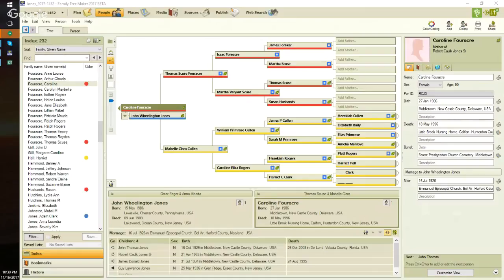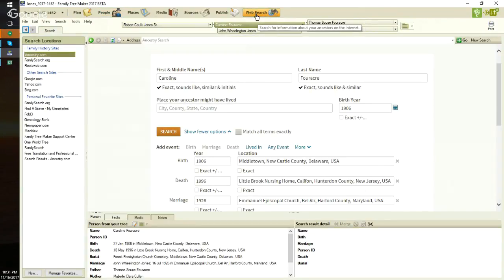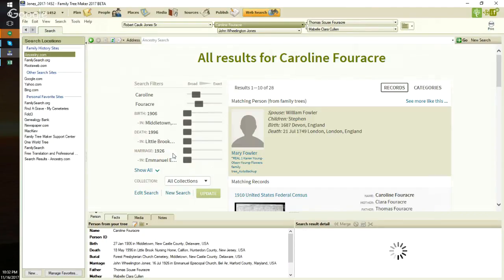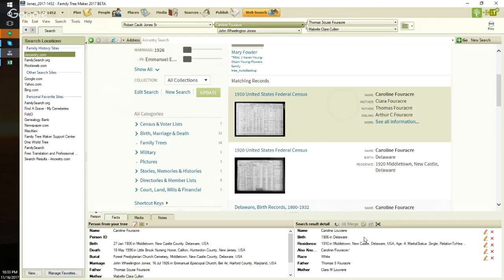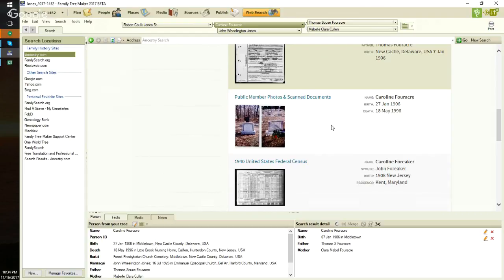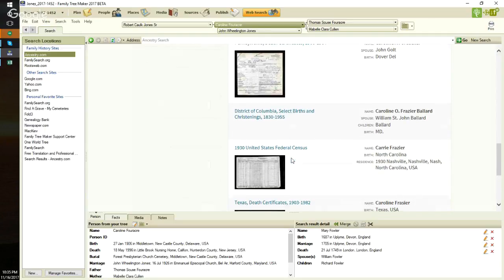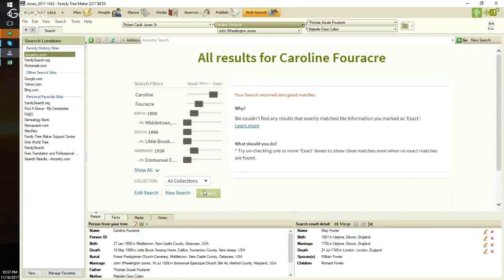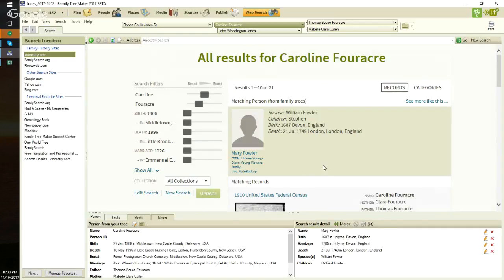Why am I getting Bad Search Results ?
Question on Facebook.